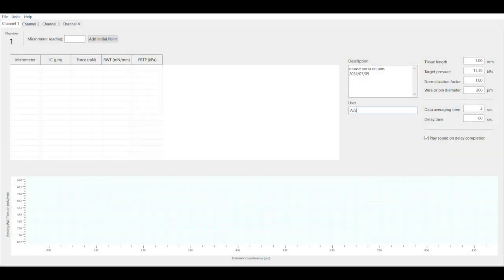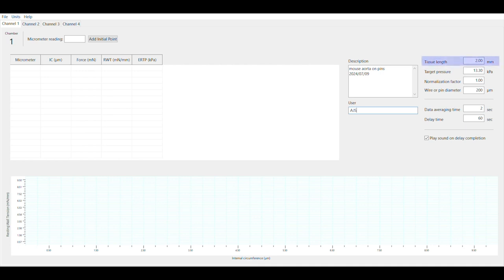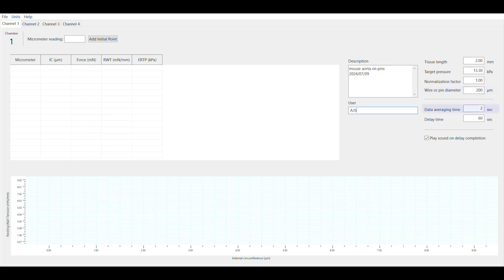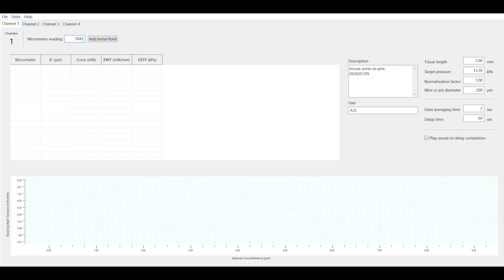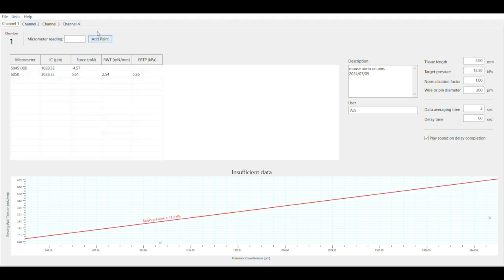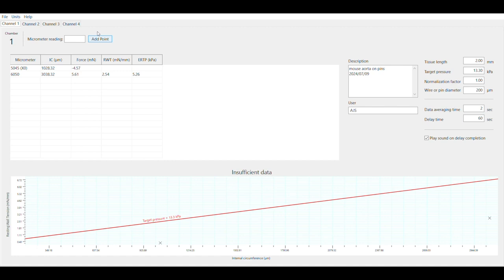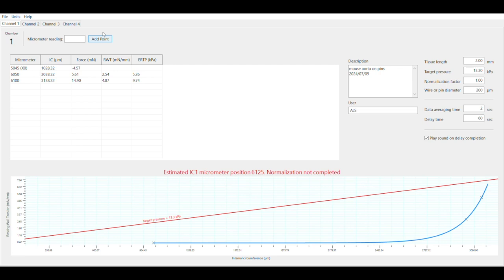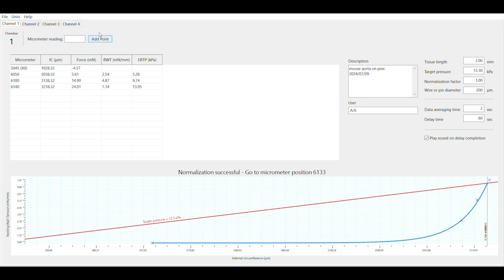How To | Normalize Vessels | MyoNORM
Learn the correct procedure for normalising vessels using the DMT MyoNORM software.